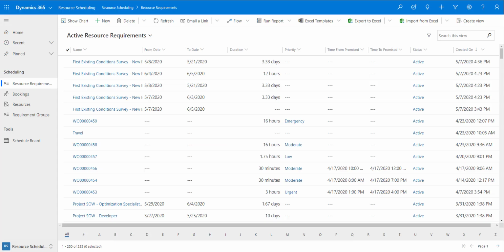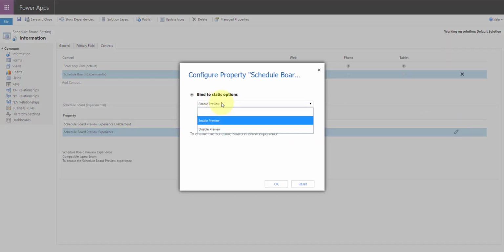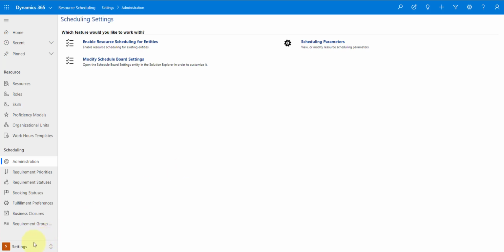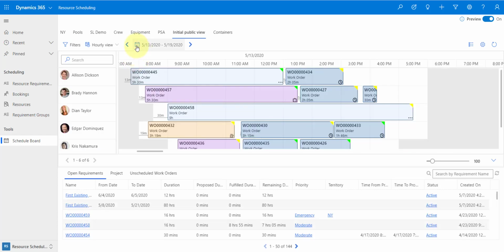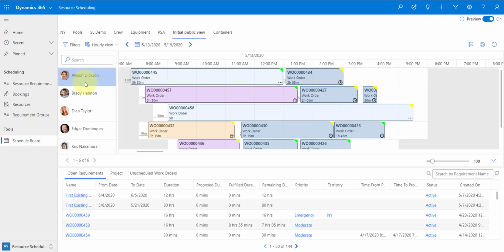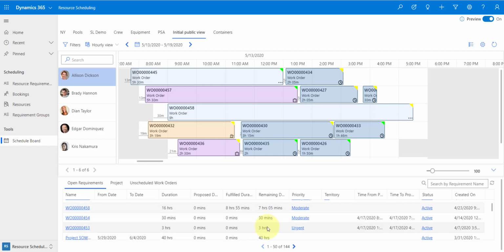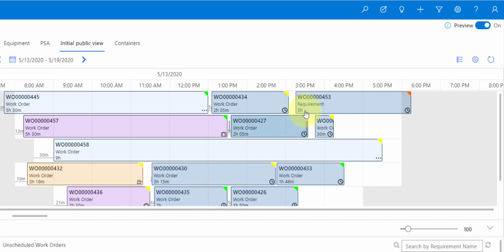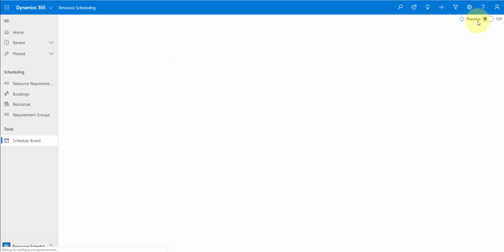D365 Field Service New Schedule Board(Preview)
In this video I'm going to demo the new schedule board for field service which is currently in public preview.